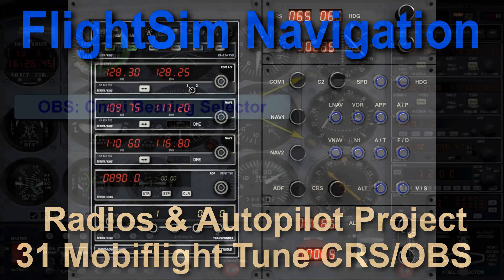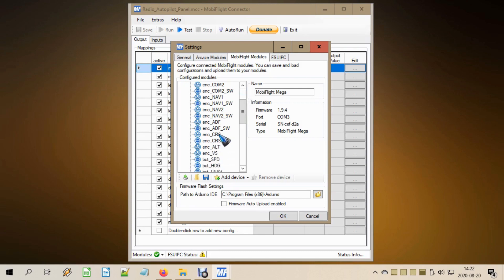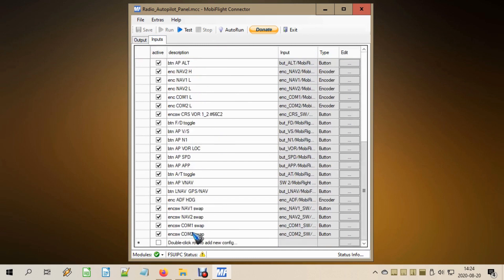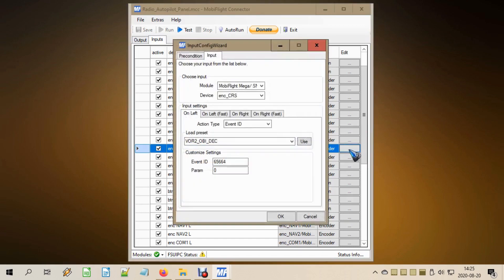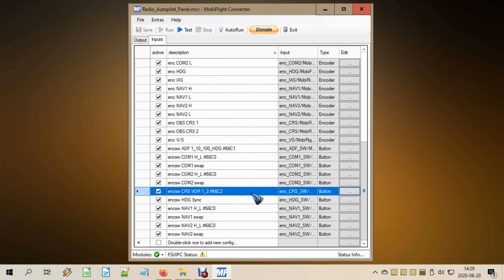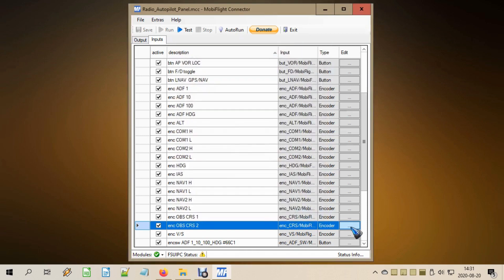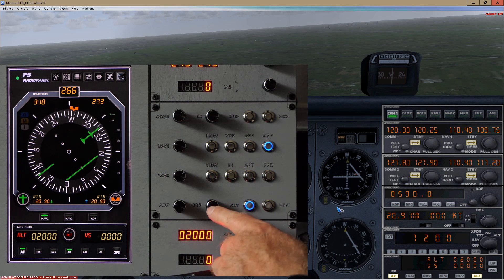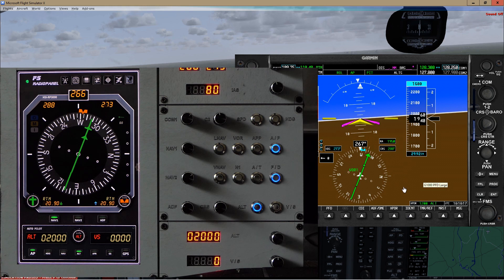Flight Sim Navigation 31: Radios & Autopilot Panel Mobiflight CRS/OBS Configuration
More info on the blog:
The video shows how to configure Mobiflight software to tune course (CRS) of the autopilot or the Omni Bearing Selector (OBS) of the Course Deviation Indicator (CDI).